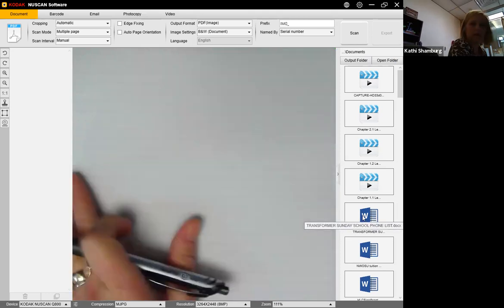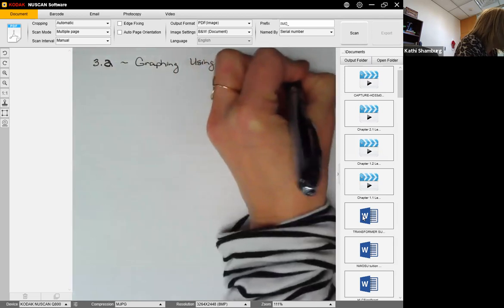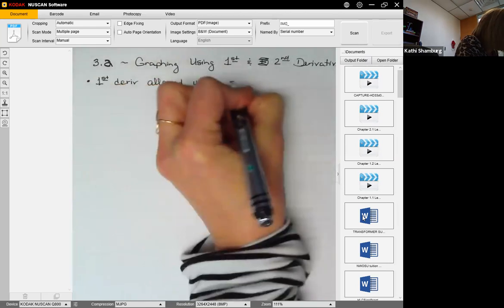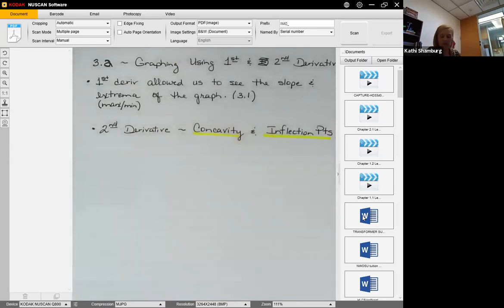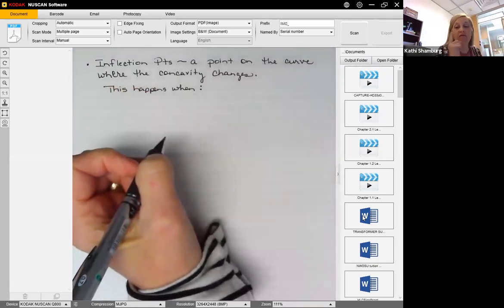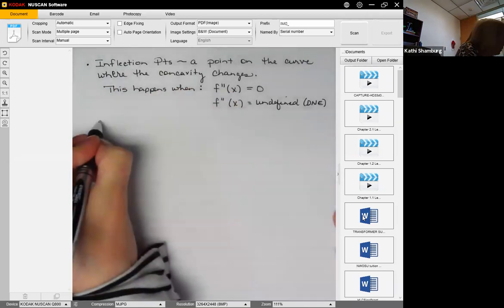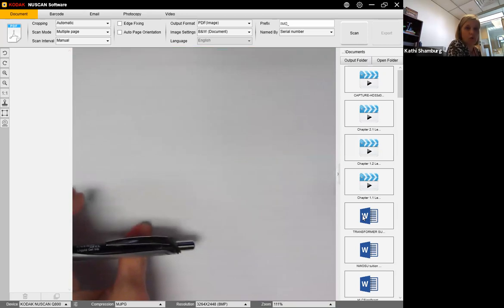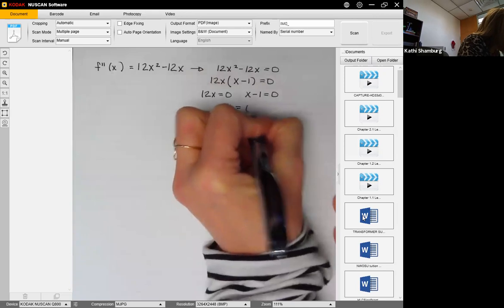ECalc 3 2 Second Derivative Graphing